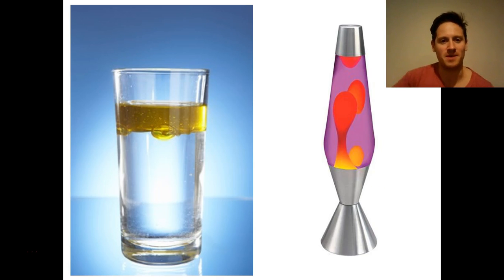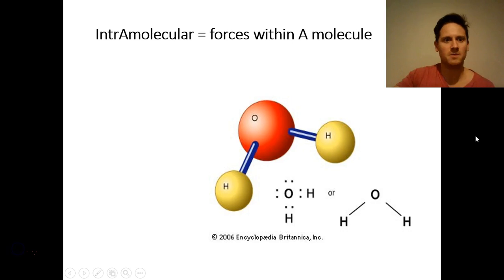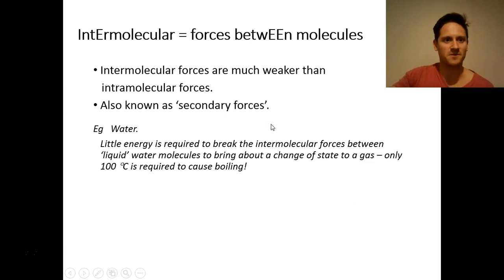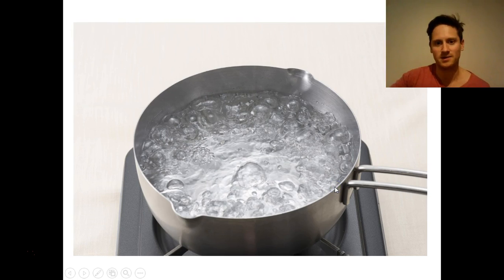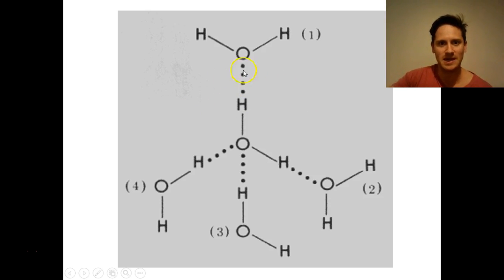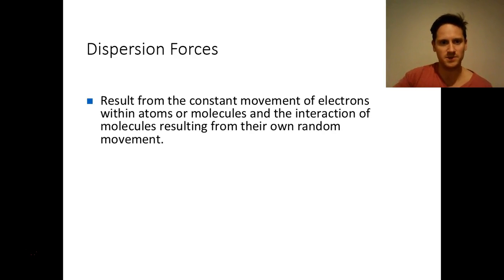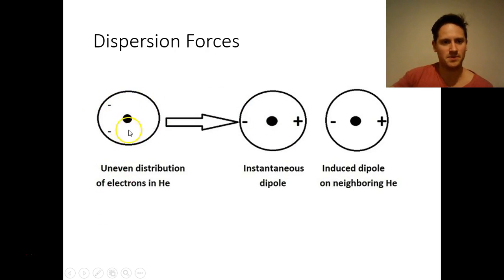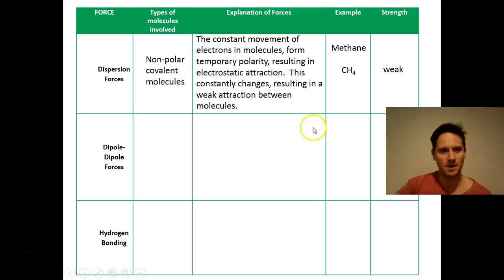Secondary intro & dispersion